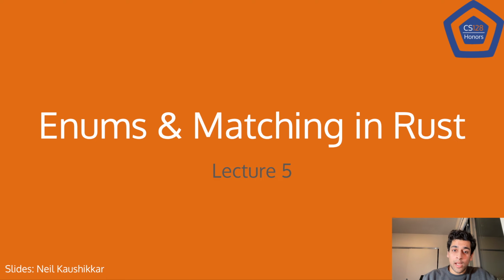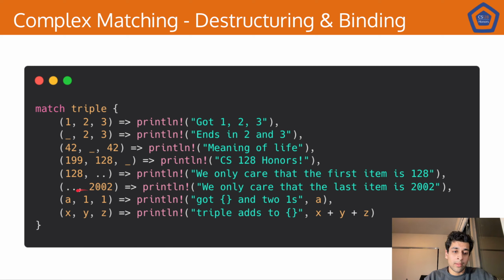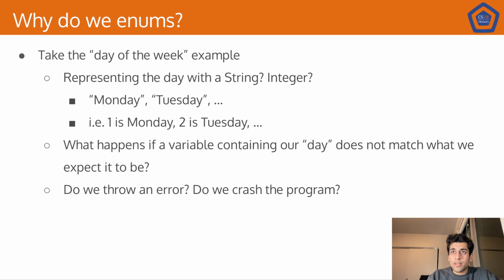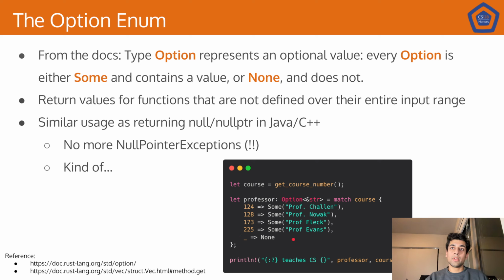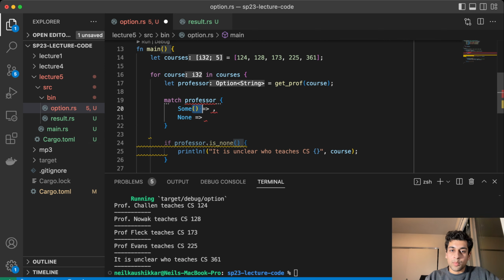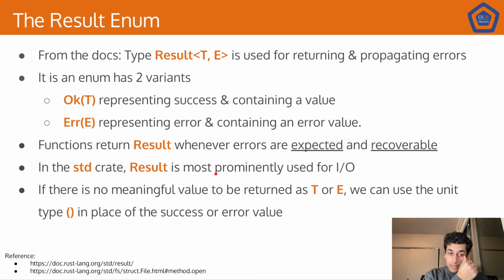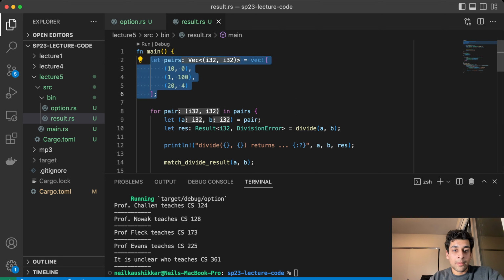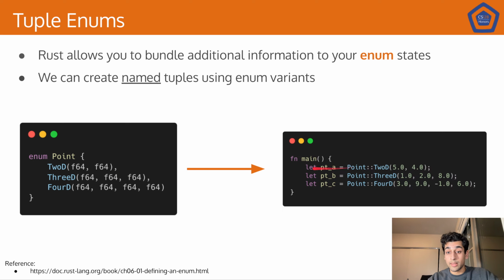Enums & Matching in Rust - CS 128 Honors Lecture 5